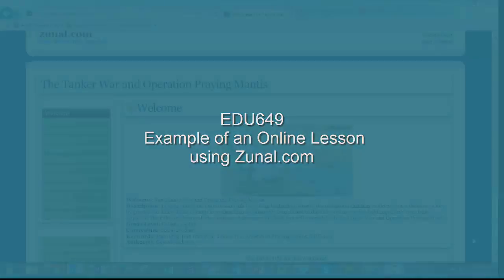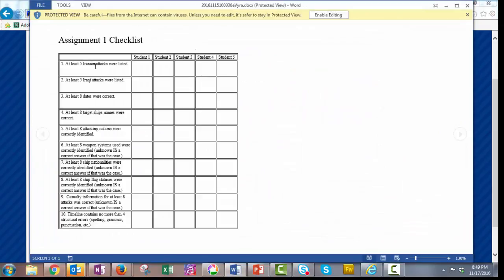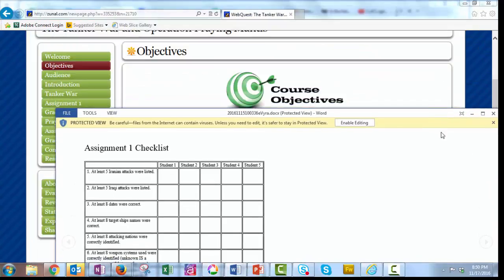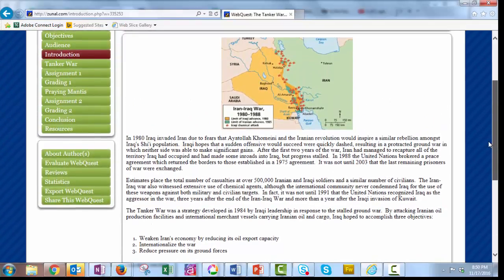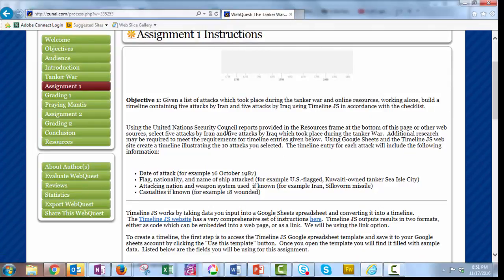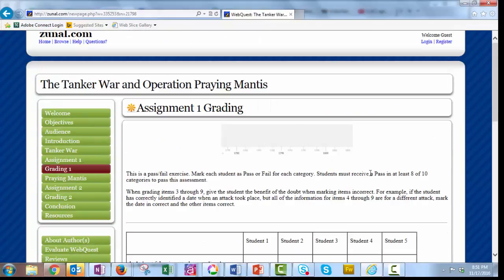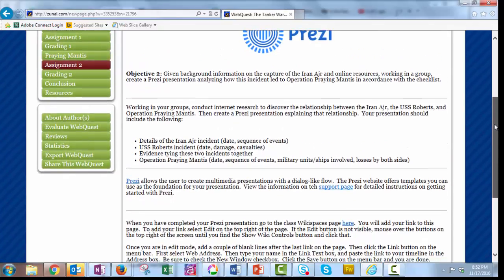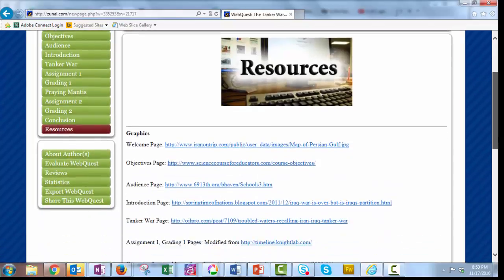Example Lesson Using Zunal for an EDU649 Lesson